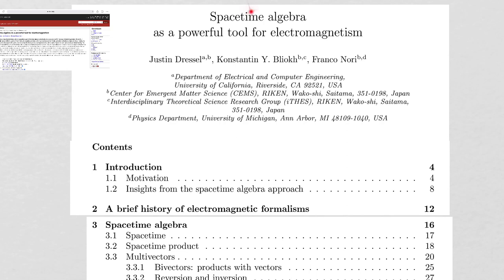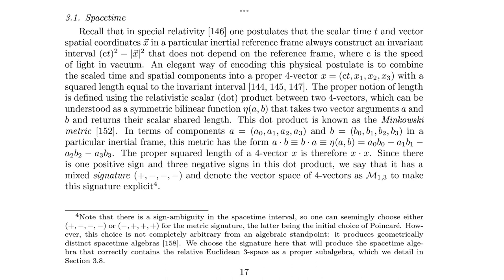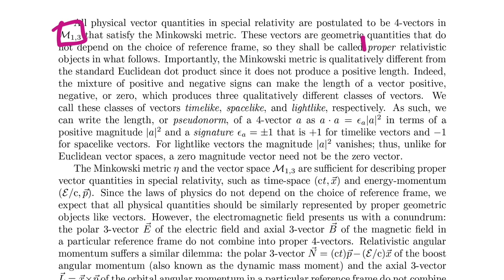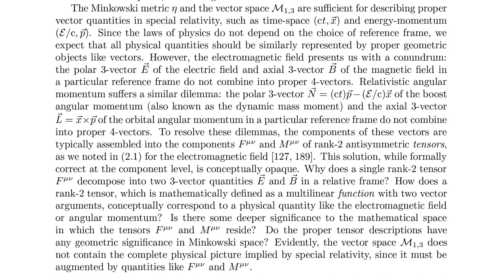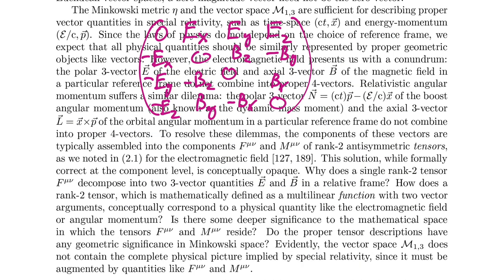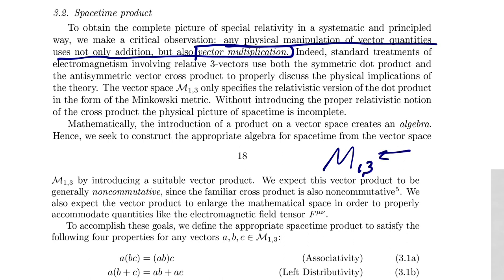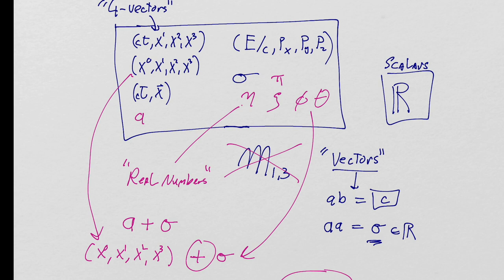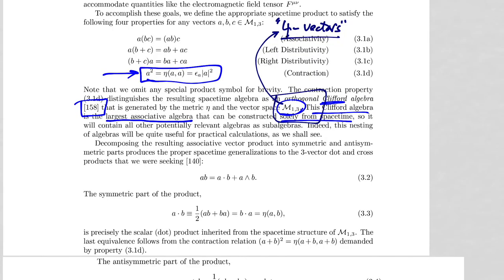QED Prerequisites Geometric Algebra: Spacetime.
In this lesson we continue our reading of an excellent paper on Geometric Algebra and spacetime algebra. The paper can be found here:

We will cover section 3.1 and begin section 3.2. This material includes our first expansion of the vector space of spacetime to include objects that are NOT the familiar 4-vectors of relativity. Also, we spend some time trying to clear up ambiguous usage of the word "vector" which often appears whenever we try to discuss vector spaces in a purely mathematical way.